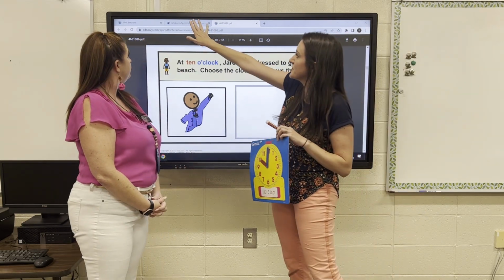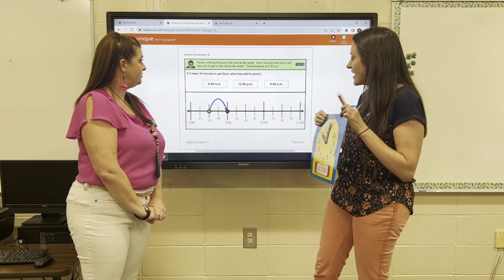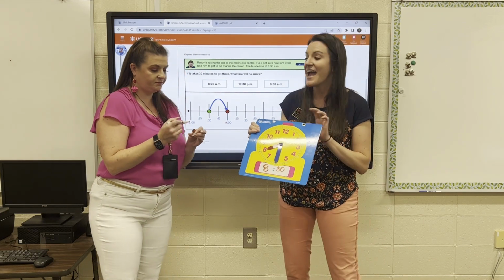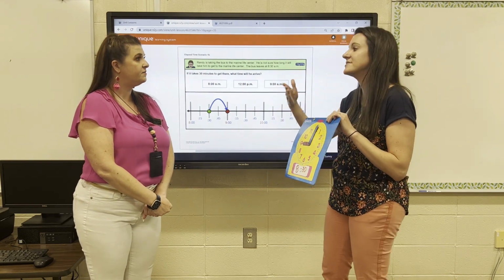Quick Bites: Elapsed Time and the ULS Math Kit Clock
Working on elapsed time in the intermediate, middle, or high ULS @n2ySpecialEducation bands? We show you how to incorporate the math kit clock into your lessons!